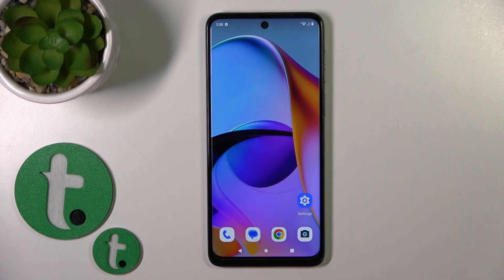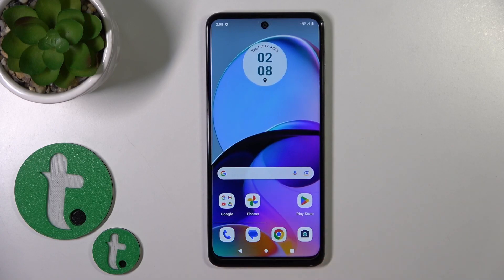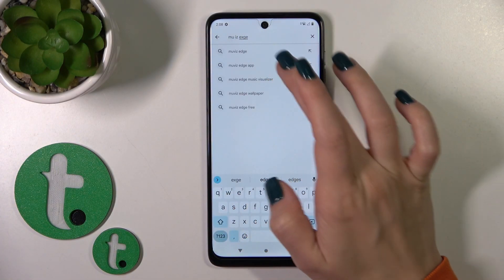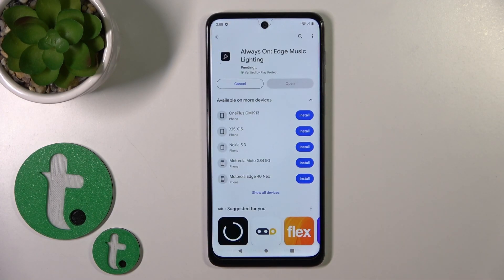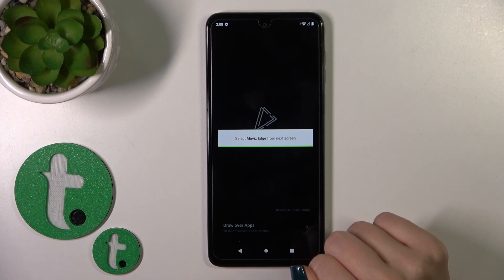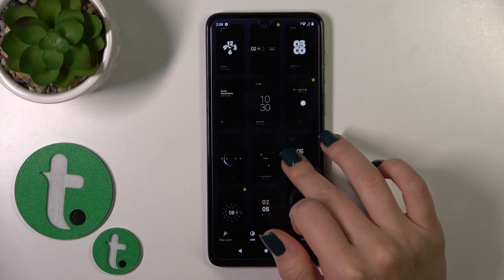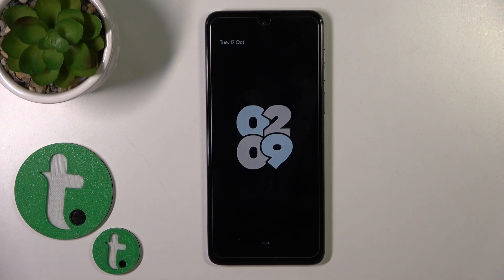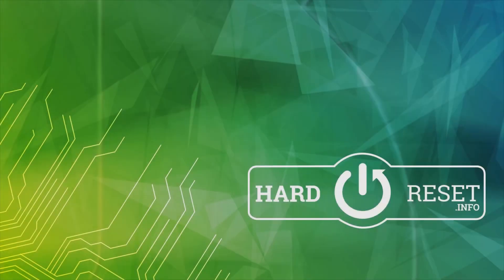How to Turn On AOD and Muviz Edge App on Motorola Moto G14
Unlock the full potential of your Motorola Moto G14 by learning how to enable the Always-On Display (AOD) and the Muviz Edge app. In this comprehensive video tutorial, we'll guide you through the steps to activate AOD, which allows you to keep important information at a glance, even when your screen is off. Additionally, you'll discover how to set up and customize Muviz Edge, a handy app for adding a music visualizer to your device's edge screen. Enhance your smartphone experience and make your Moto G14 truly your own with these features.

How do I turn on AOD on my Motorola Moto G14?
What is the purpose of AOD?
Can AOD be customized on the Moto G14?
How can I activate the Muviz Edge app on my device?
What features does Muviz Edge offer?
Are there any alternatives to Muviz Edge for visualizing music?
Can I control the AOD and Muviz Edge settings independently?
Does enabling AOD impact battery life?